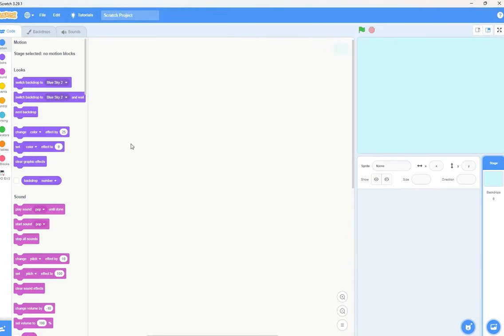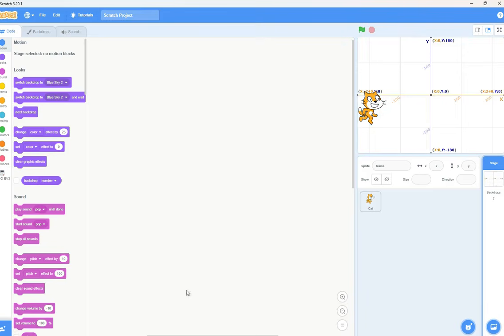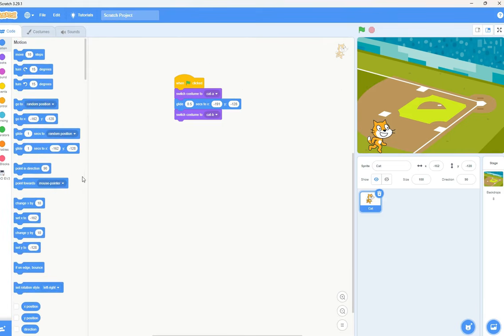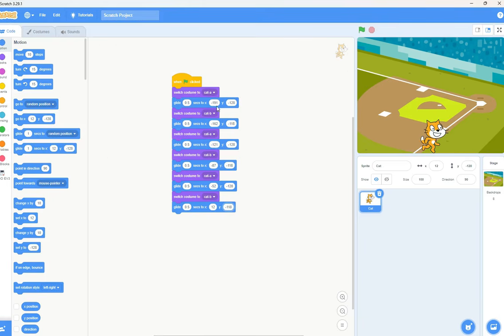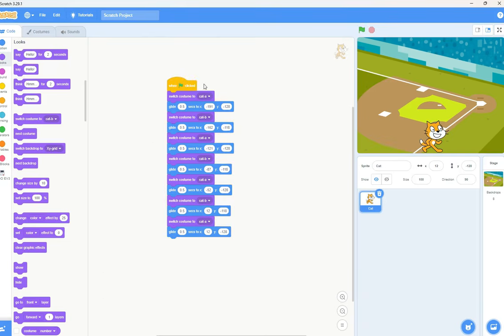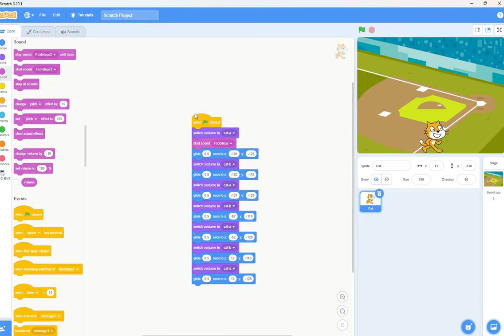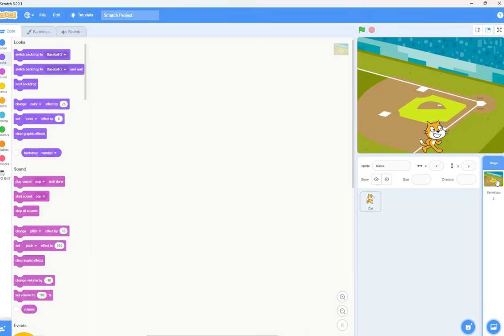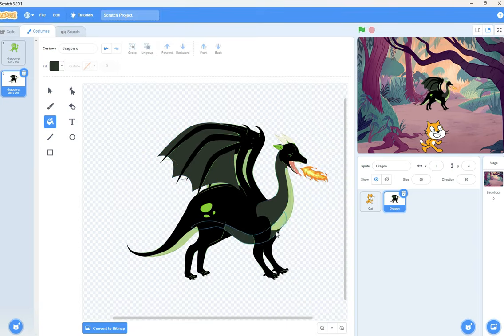How to animate a sprite on scratch: tutorial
Have you just gotten to know about scratch and you are interested in building little animation projects with scratch?  Follow this tutorial on how to animate a sprite.